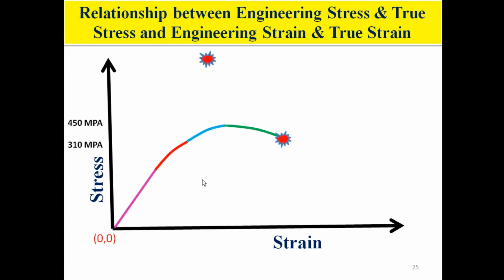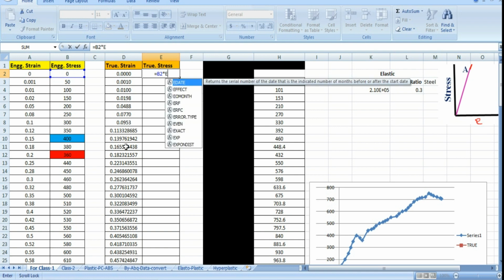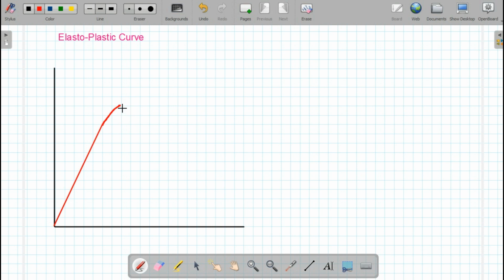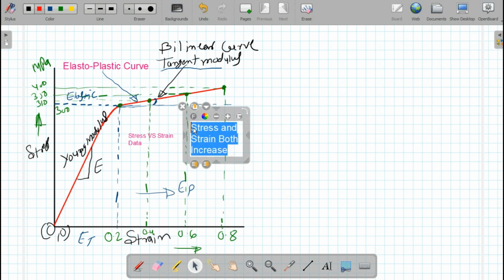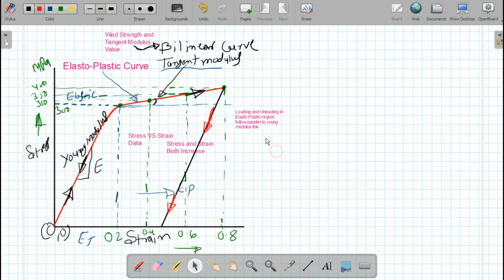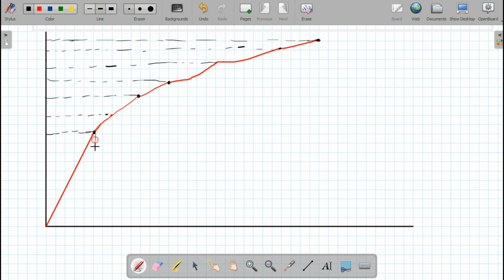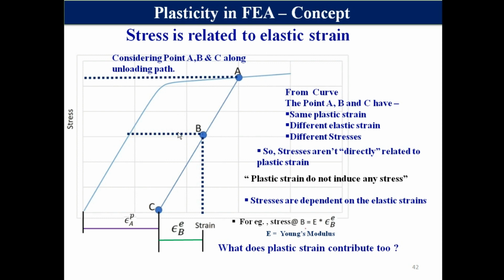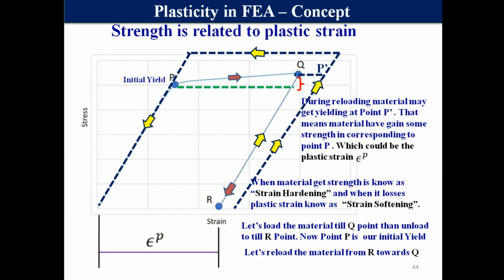Demo Video FEA Durability Course -01, Live Class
FEA Course Video, Material Nonlinear Live Class